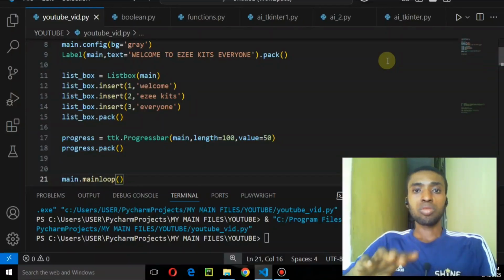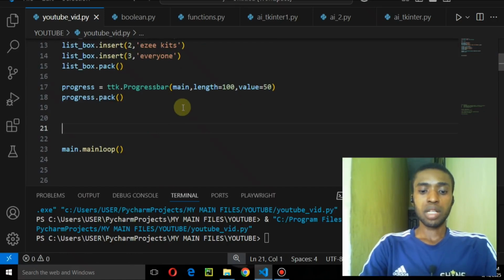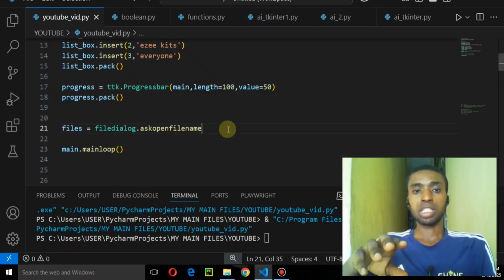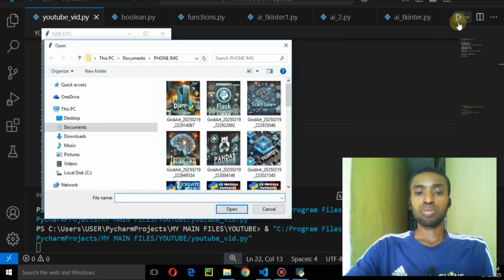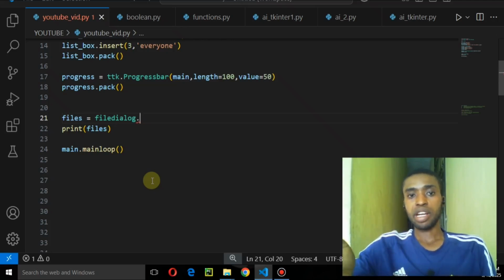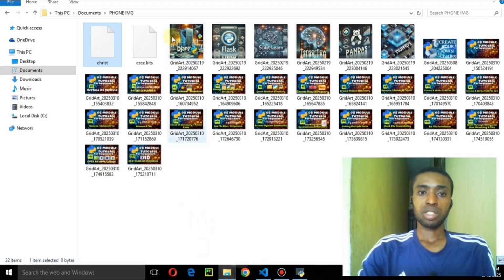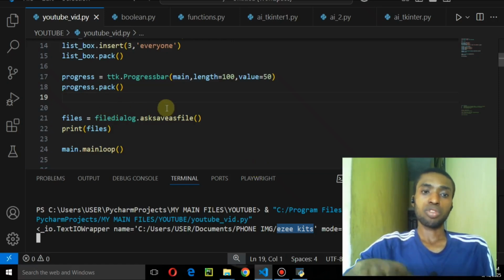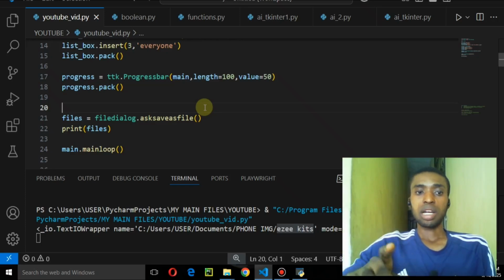How To Start App Development Using Tkinter (FileDialog)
Want to open or save files in your Python GUI app? This tutorial shows you how to use **FileDialog in Tkinter** — a powerful tool for creating file explorers inside your desktop apps.

📌 In this video:
- How to import and use `filedialog` in Tkinter
- Open and Save file dialogs explained
- Practical coding examples for beginners

💡 Perfect for anyone building Python desktop applications with file operations.